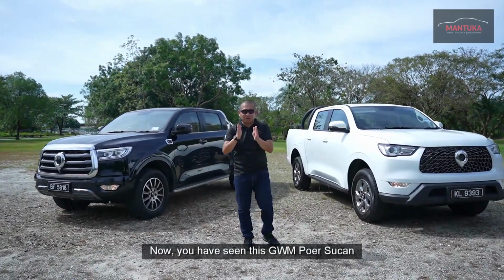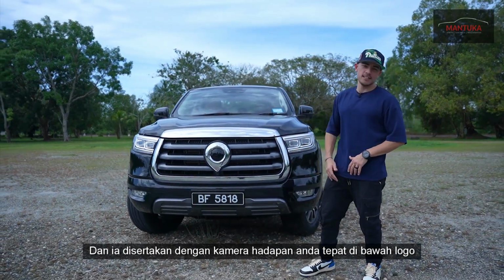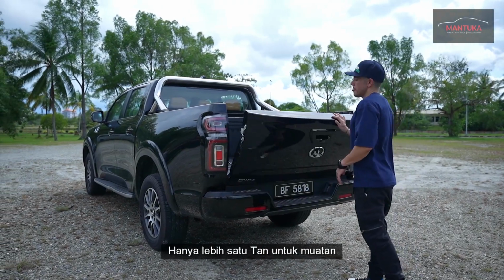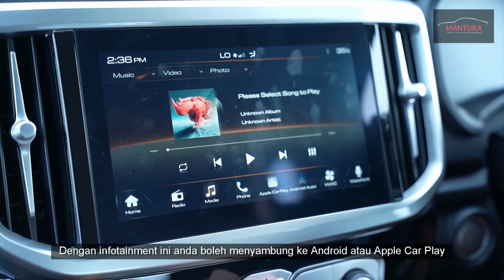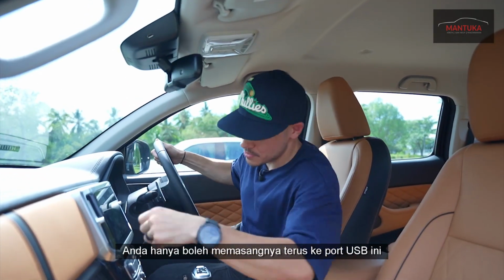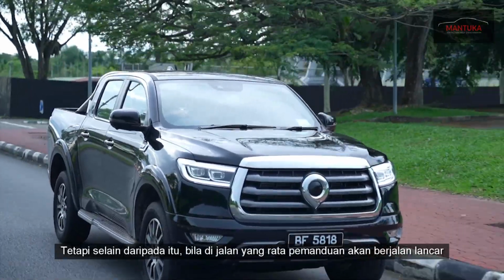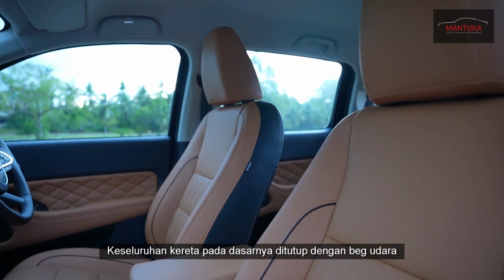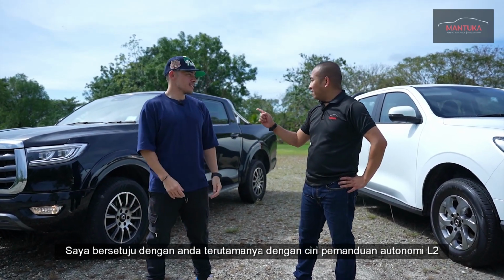GWM POER X MANTUKA Review (feat. Alim Roslan)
The GWM POER RUMAN pickup truck gets top marks from reviewer Alim Roslan. See what he has to say about this double cab masterpiece.